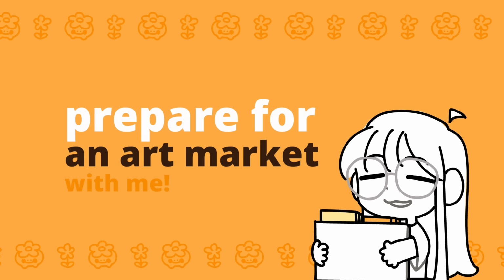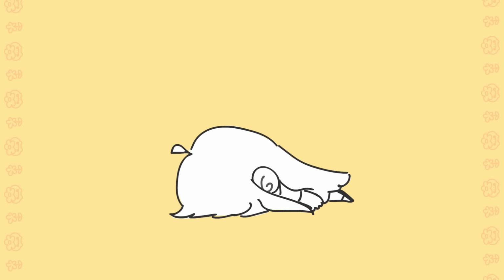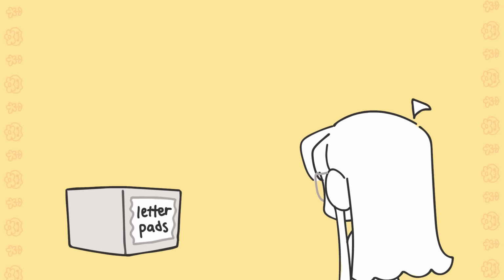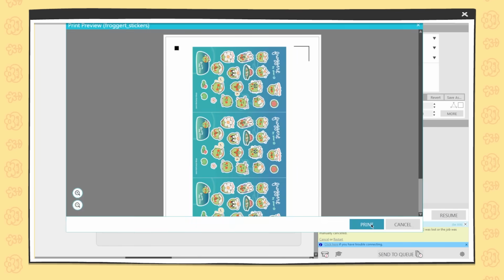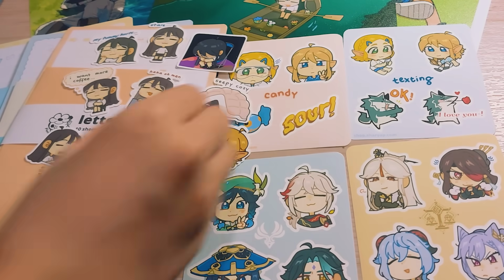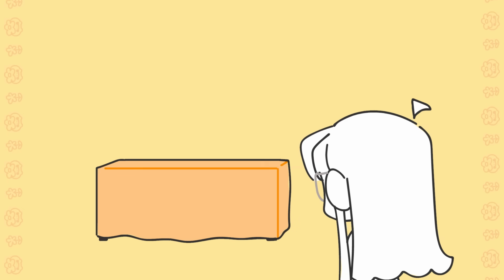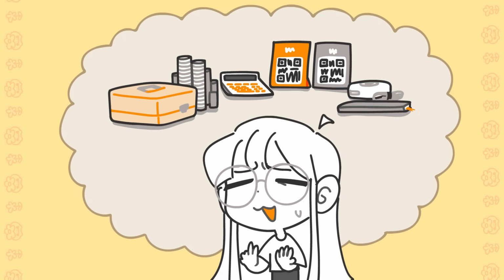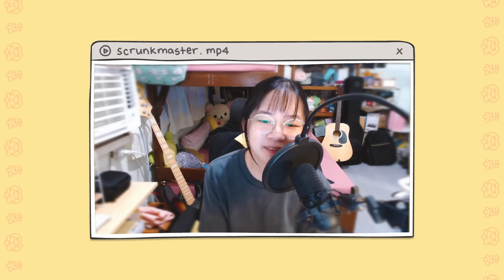my very first art market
hi!! i spent april and may preparing for my first ever solo art market booth at Komiket! i thought it would be fun to document all of it and all of its struggles. really enjoyable experience overall, i hope you guys enjoy the video :)

shopee links to the booth setup items i got as requested!

00:00 - intro
01:07 - art market search
02:32 - brainstorming
04:02 - makin stationery
07:07 - makin stuff with Vograce
09:05 - preparing booth stuff
10:43 - komiket
12:23 - outro

become a lasagna member? hehe
🍝 YouTube Memberships via the Join button!